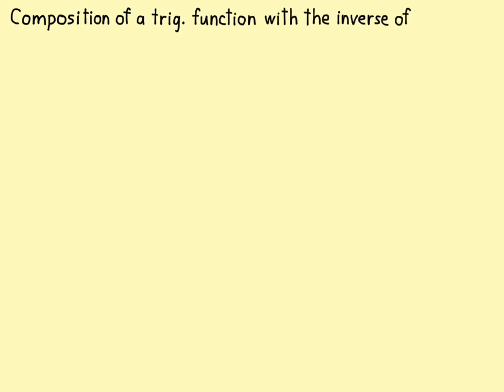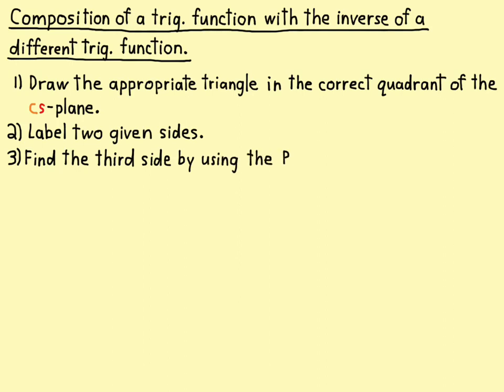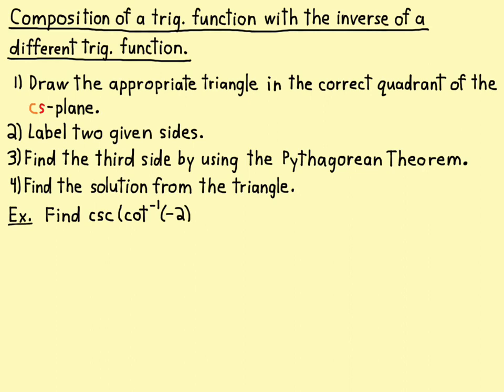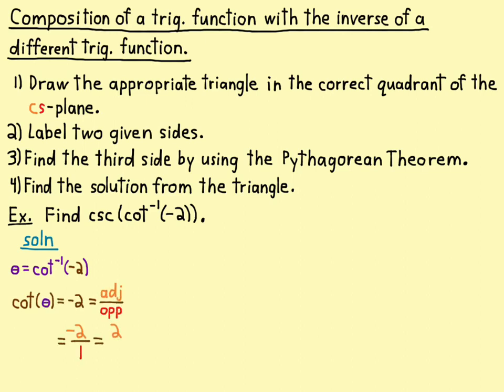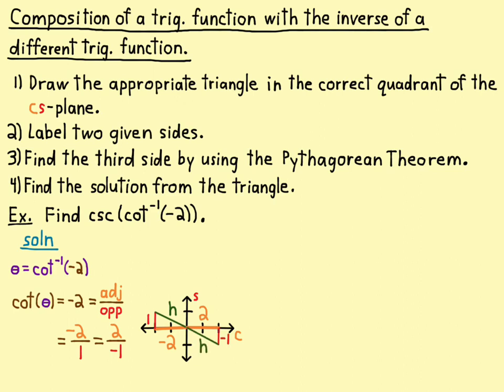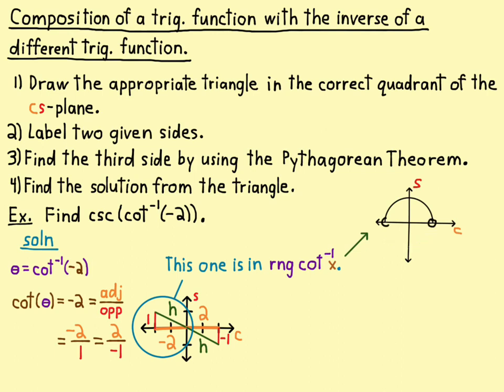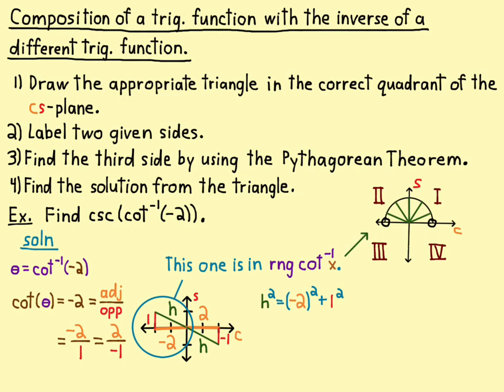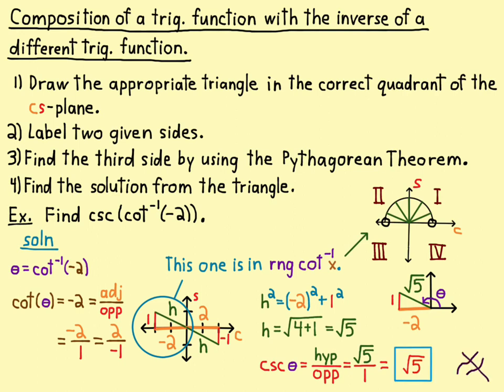7.6.13 Evaluating Inverse Trig Functions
Math 1300 Precalculus. The composition of a trigonometric function with the inverse of a different trigonometric function.